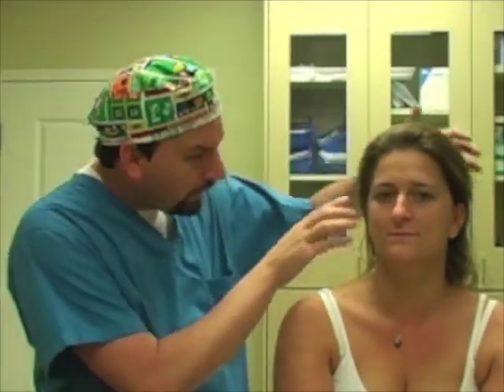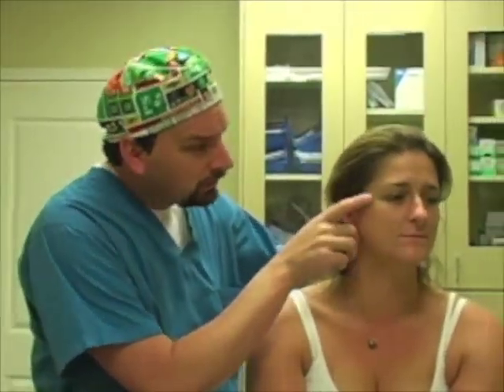GFX Procedure - Before and After - Skintastic and Patient Ginger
GFX demonstration of patient at Skintastic in Dallas, TX. Before treatment and after treatment of the GFX procedure.